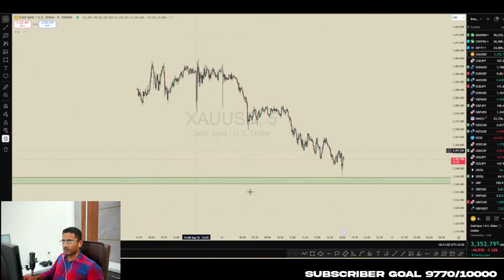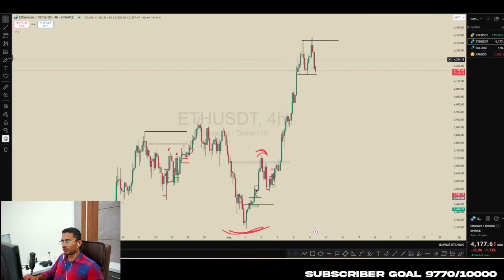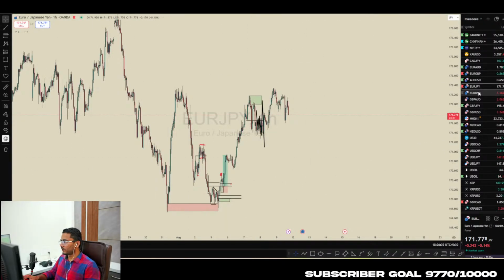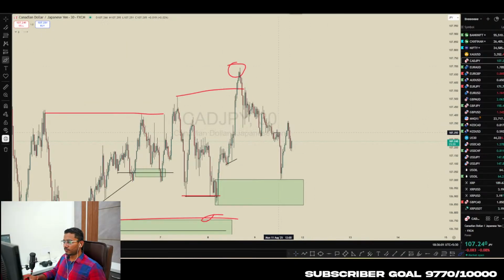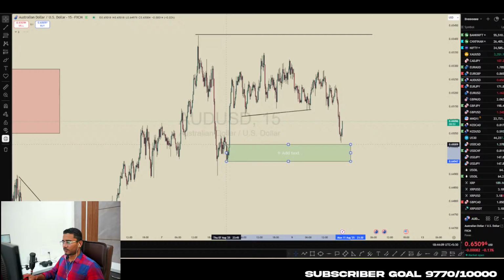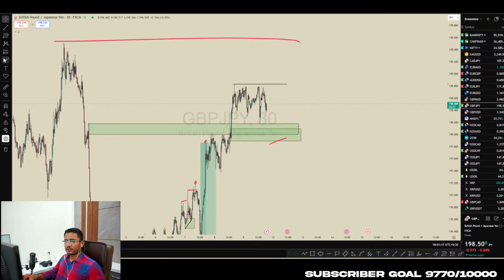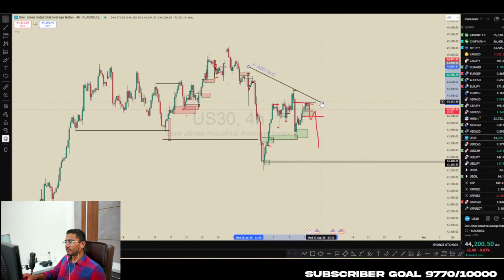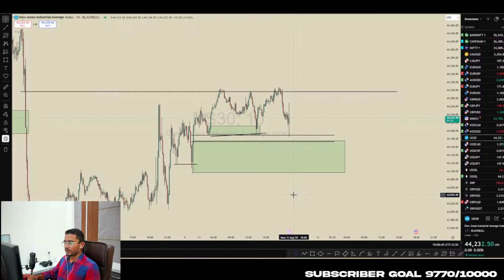ICT Smart Money Concepts in Action: Live Trading Breakdown 11 august 2025